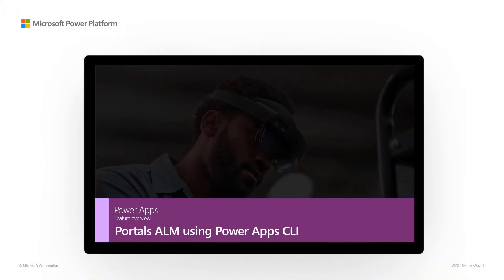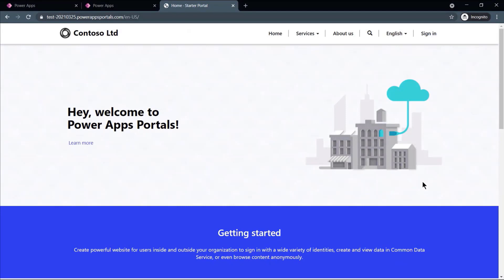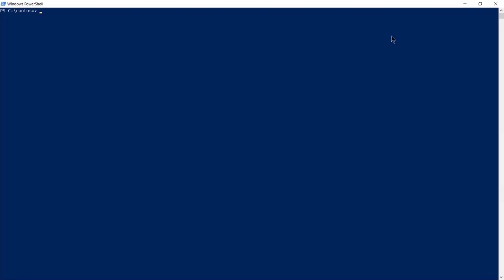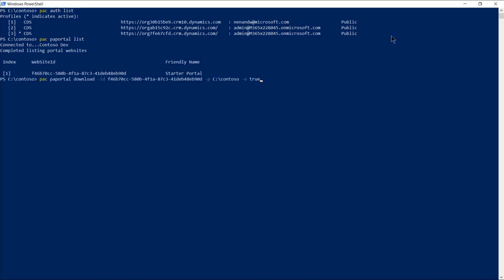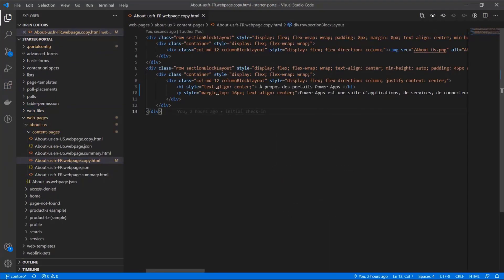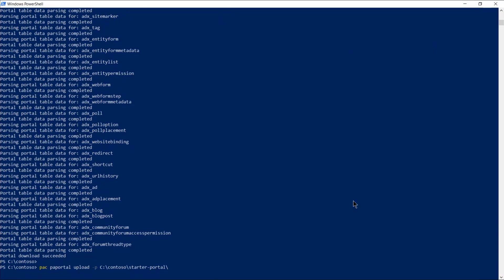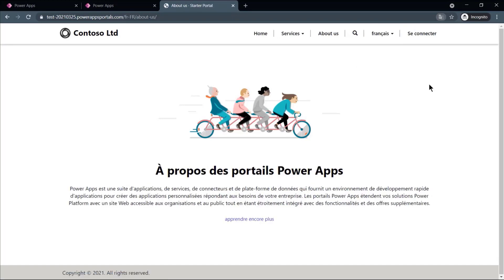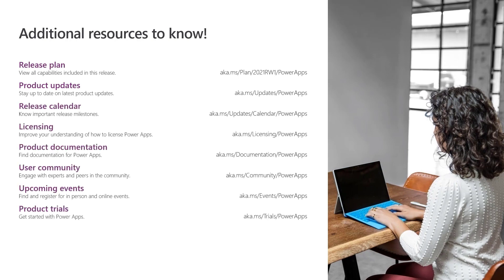Portals application lifecycle management (ALM) using Power Apps Command-line interface (CLI)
In this feature overview video series, we highlight new capabilities included in the latest update to Microsoft Power Apps.
This feature enables Power Apps portals developers to use Power Apps CLI tools for continuous integration and continuous delivery (CI/CD) pipeline implementation with the following capabilities:
- Check-in portal configuration to the source control.
- Move portal configuration to any environment using the CLI tools.